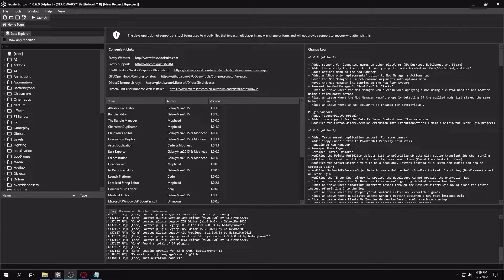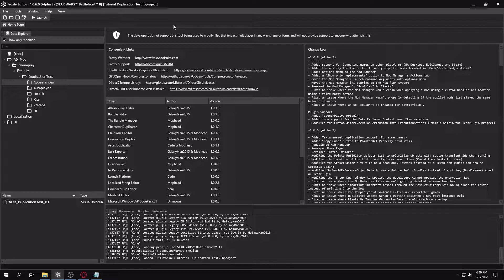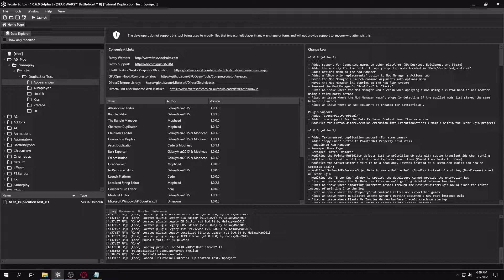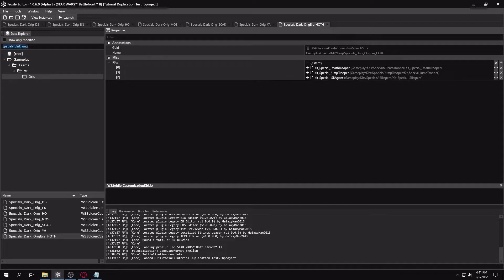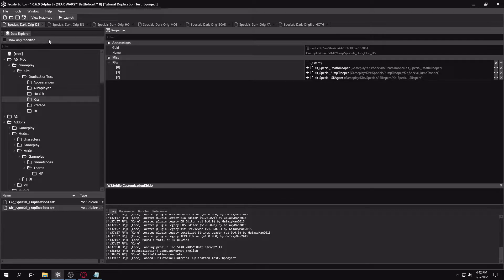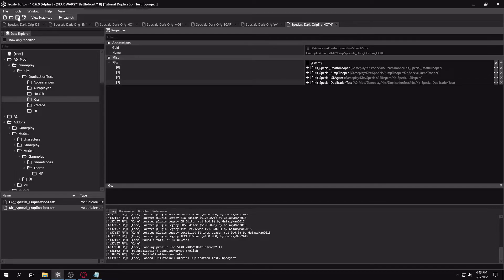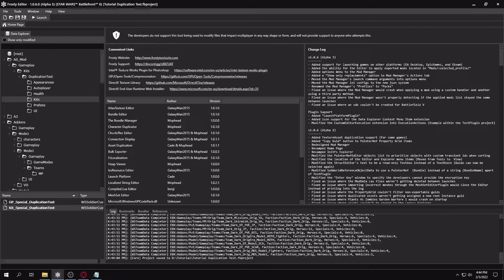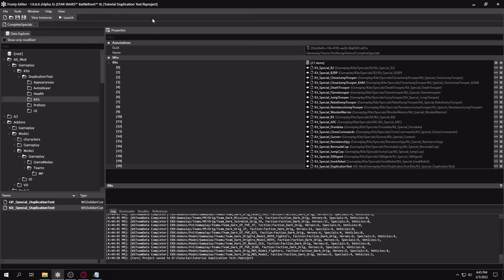Battlefront 2 Custom PM/IA Reinforcements Modding tutorial part 2: Kit linking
Here's a link to a txt file I made that stores all Kit reference Team files

Hello all! Welcome to part 2 of my tutorial series for making custom PM/IA reinforcements and heroes for Battlefront 2! This tutorial only covers the Kit Linking process, which allows your character to appear on maps and in the frontend collection menu.
Enjoy the tutorial and I'll see you on the Battlefront!